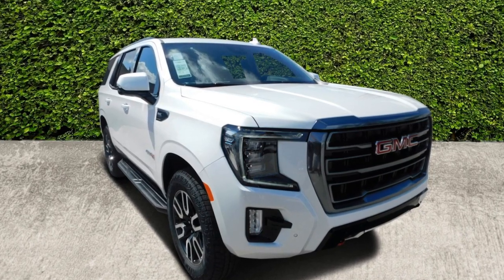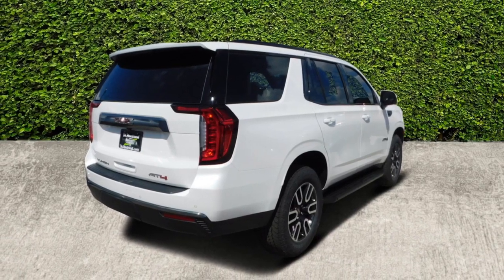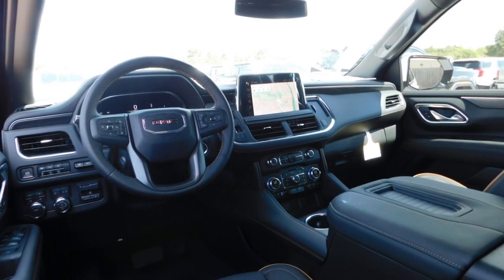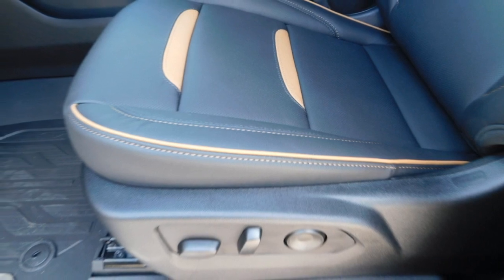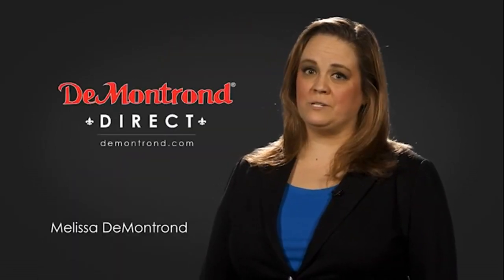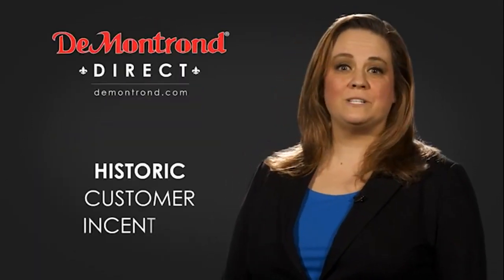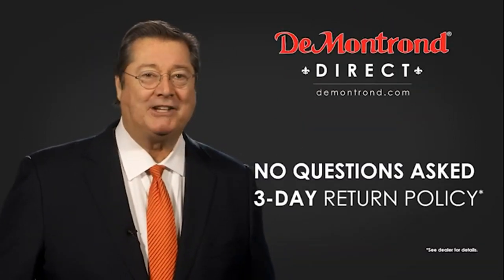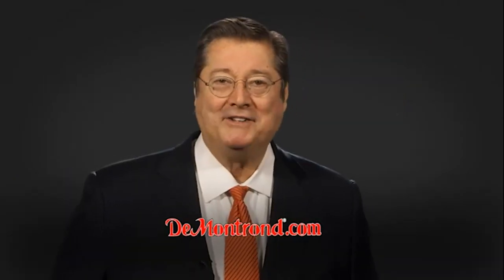2024 GMC Yukon RR393540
2024 GMC Yukon AT4

White Frost Tricoat 2024 GMC Yukon AT4 4WD 10-Speed Automatic with Overdrive EcoTec3 5.3L V8 4WD.brbrRecent Arrival!